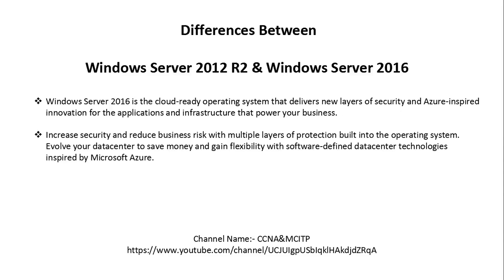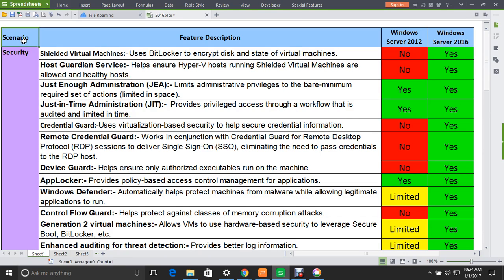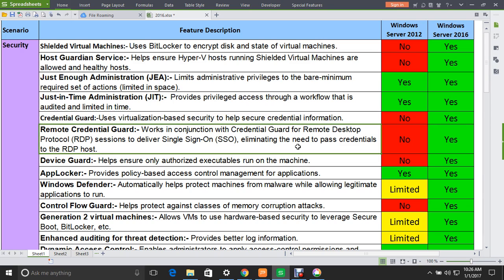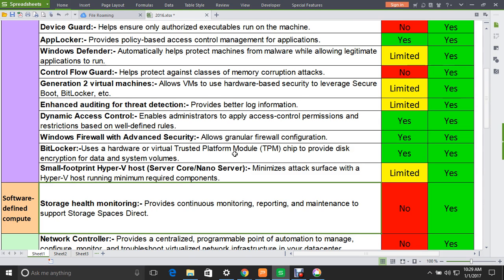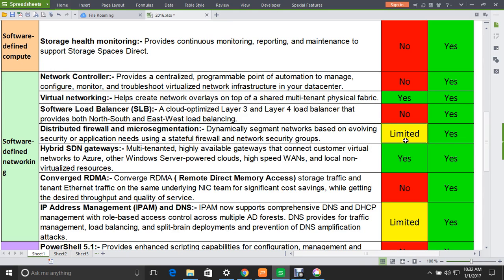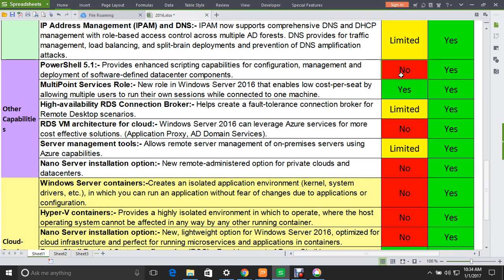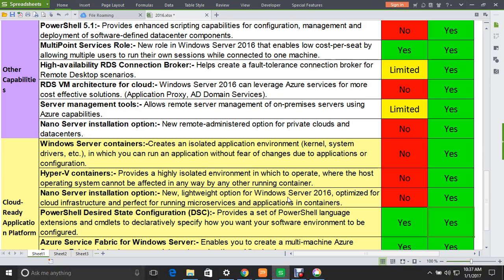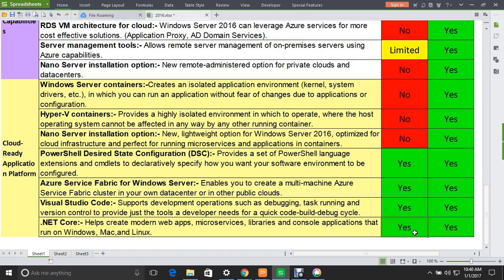Differences Between Server 2012 R2 and 2016!!Features in Server 2012 and 2016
Differences Between Windows Server 2012 R2 & Windows Server 2016 ...